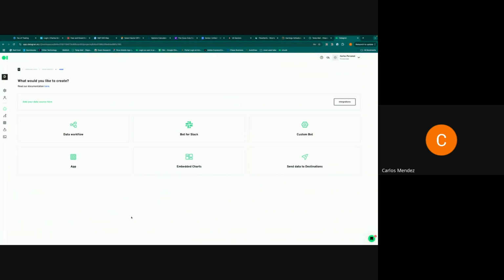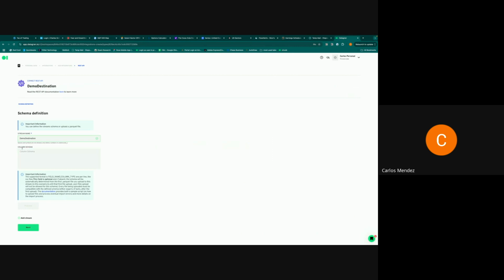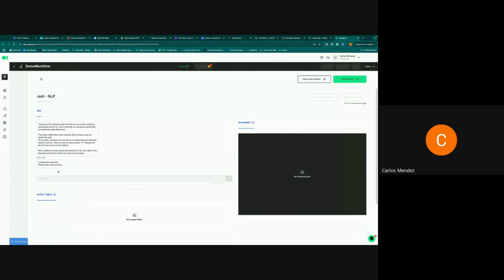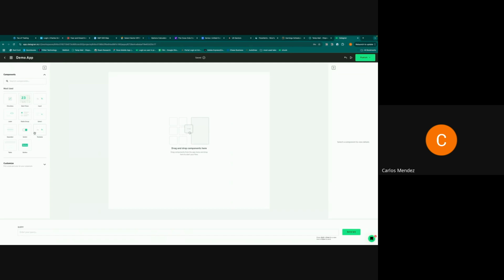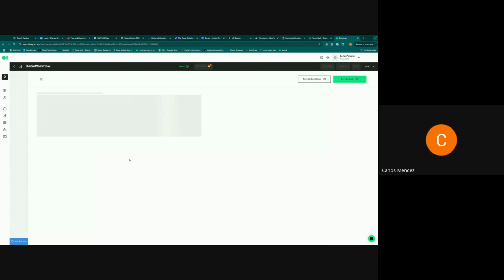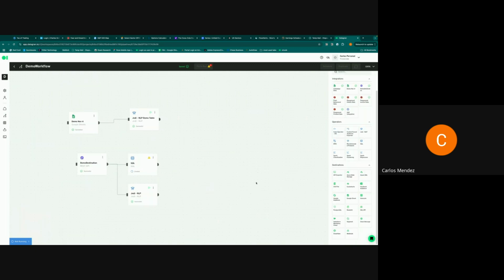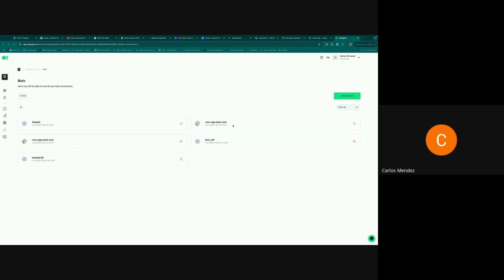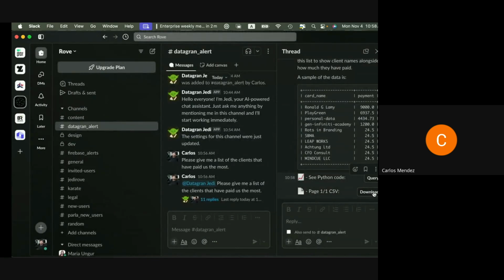Build Internal software with AI. Datagran 4.0 full demo.